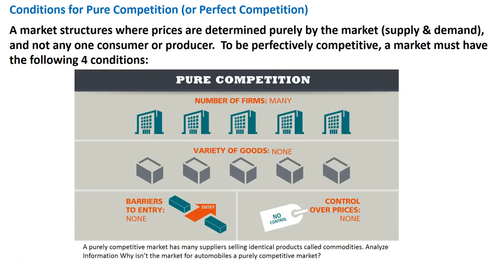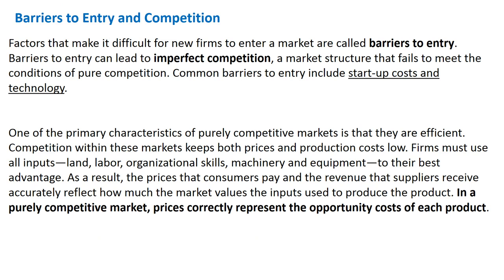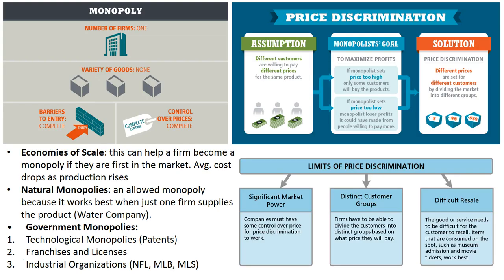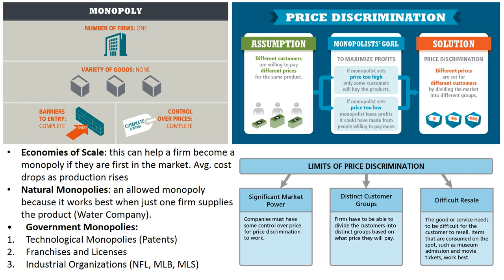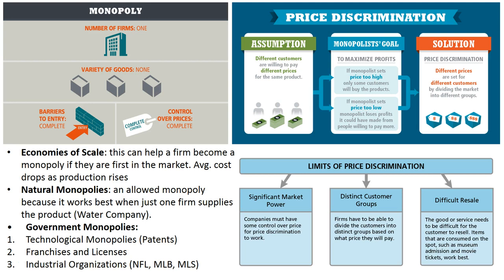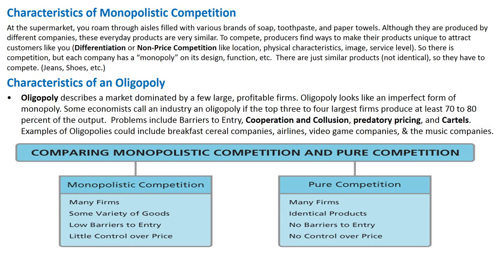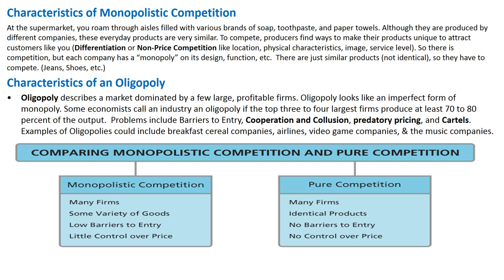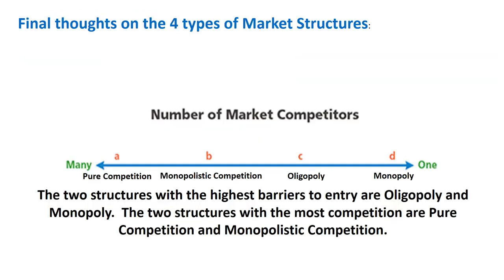Unit 5 Part 1 Market Structures